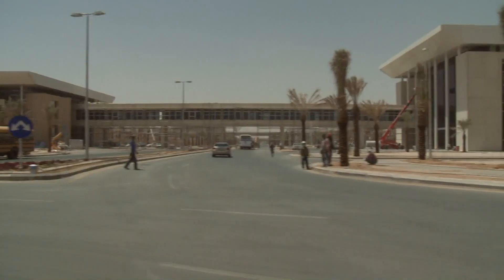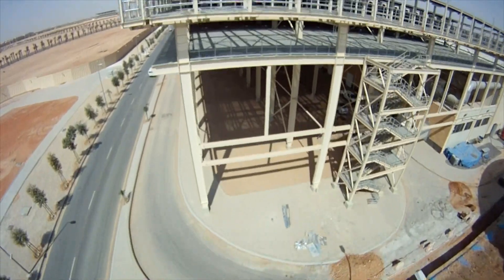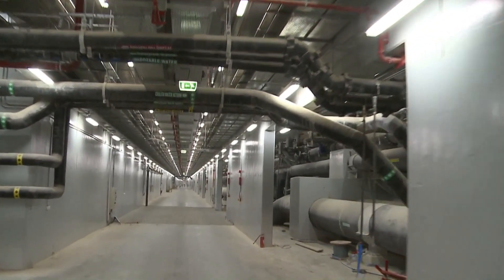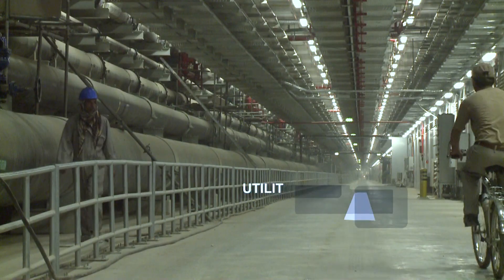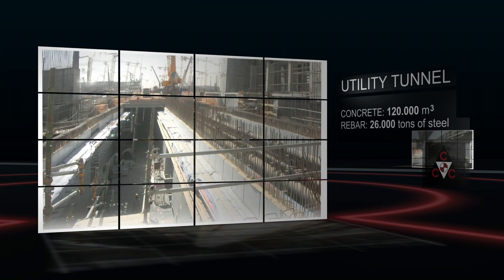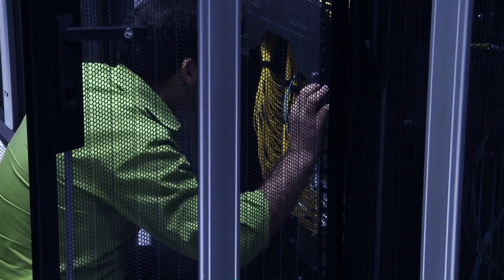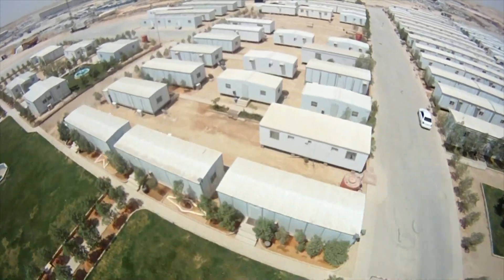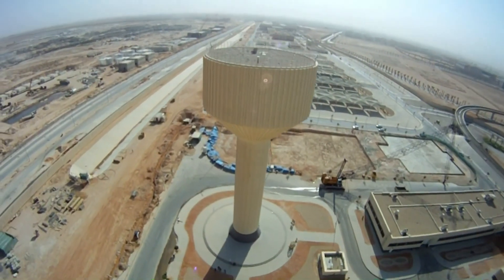Saudi Arabia - Princess Nora University for Women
Profile of a Mega Civil Project

Project video of Princess Nora University construction at Riyadh KSA.
Executed in JV with Saif Engineering